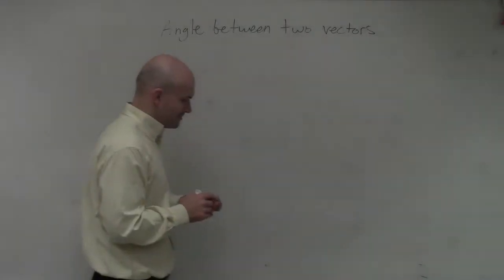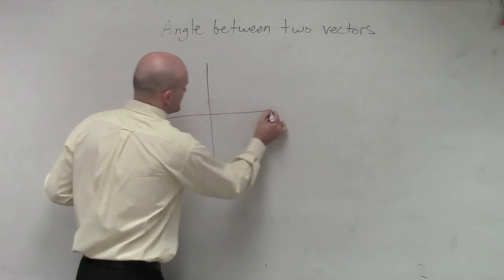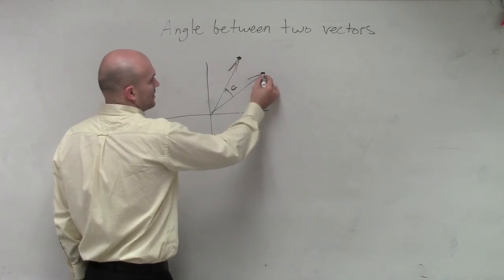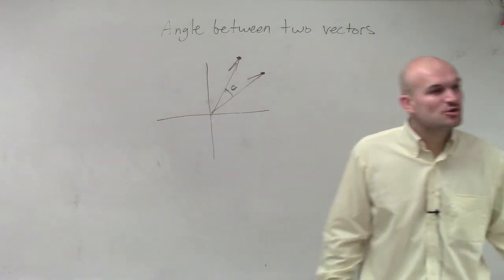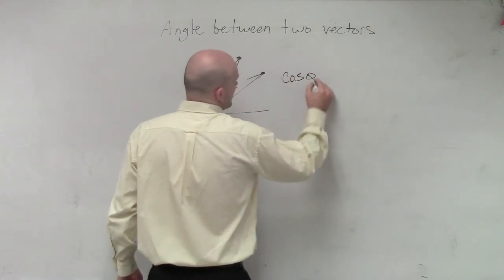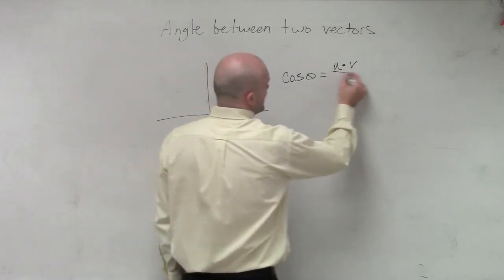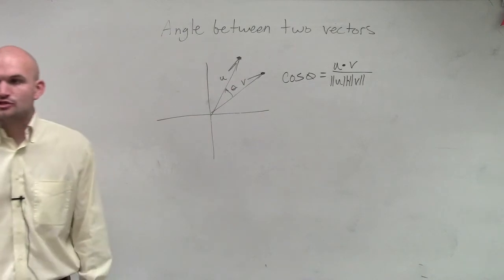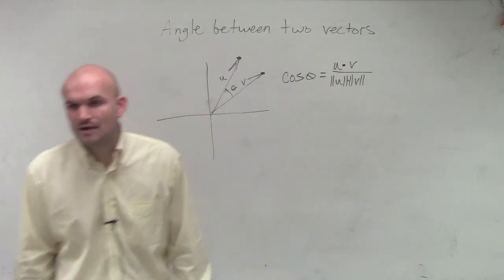What is the formula to find the angle between two vectors